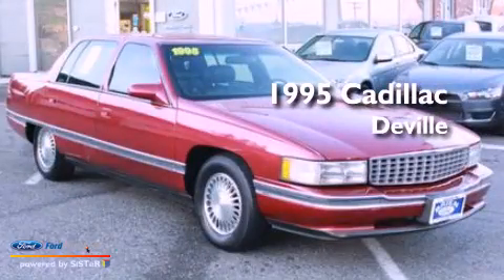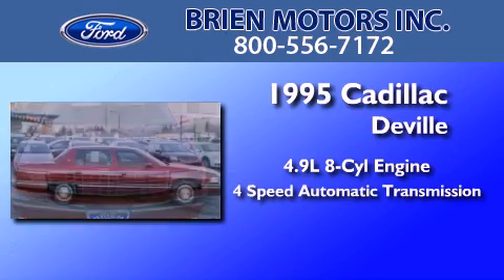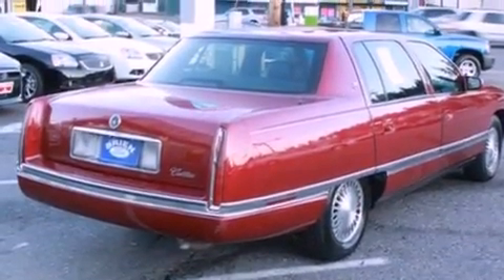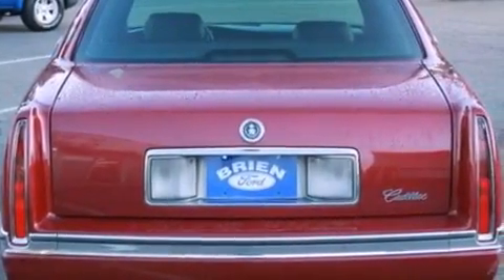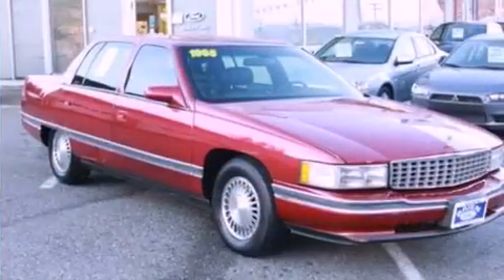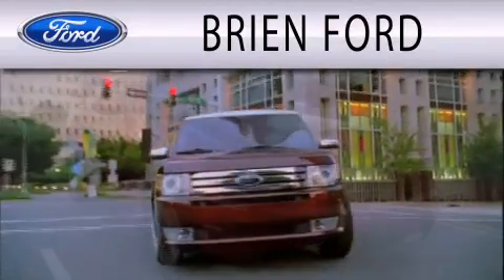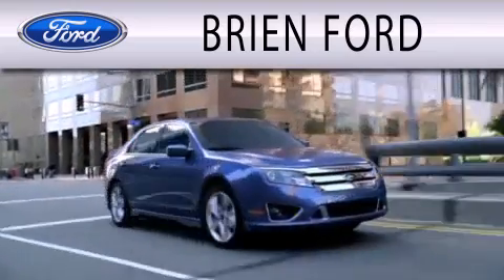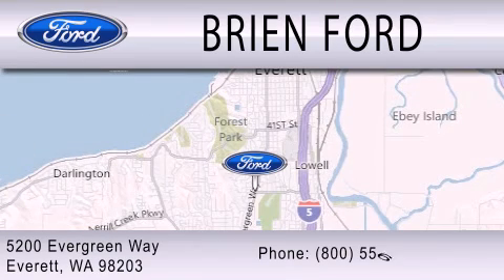1995 CADILLAC DEVILLE Lynnwood WA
Year : 1995
 Make : CADILLAC
 Model : DEVILLE
 Engine : 4.9L V8 16V SPFI OHV
 Trans . : 4-SPEED AUTOMATIC
 Exterior : RED
 Miles : 142,974
 Interior : CHARCOAL
 Stock : 118451B